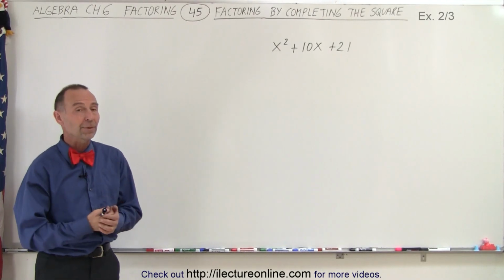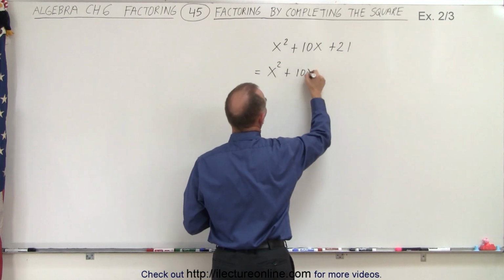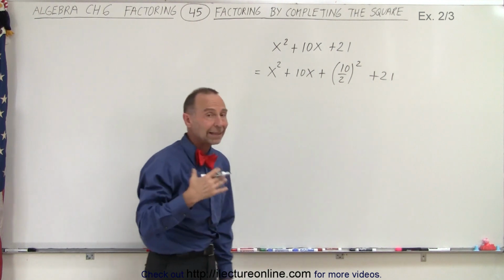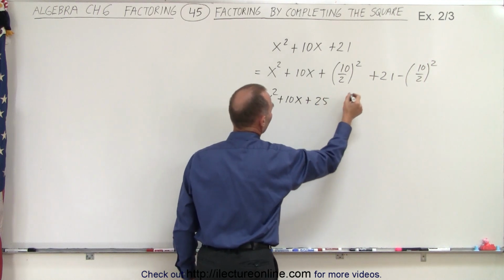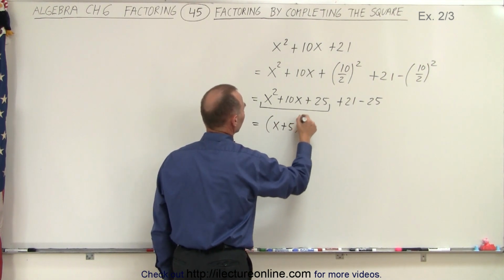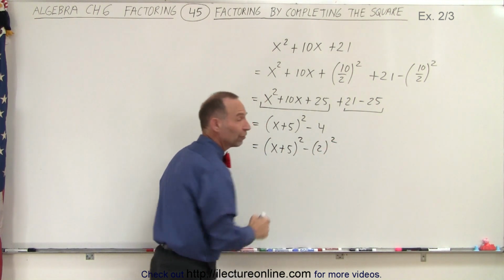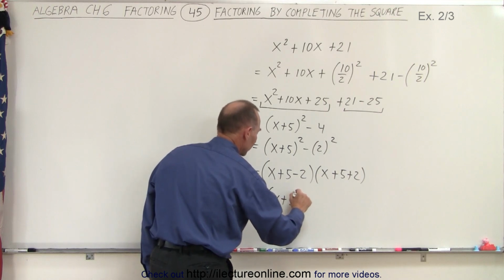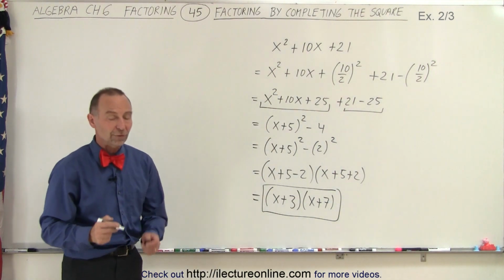Algebra - Ch. 6: Factoring (45 of 55) Factoring by Completing the Square: Ex. 2/3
In this video I will show example 2 of 3 of factoring x^2+10x+21 using the Completing the Square Method.